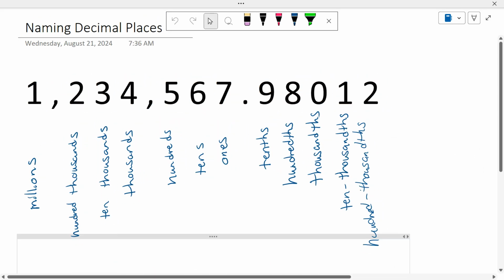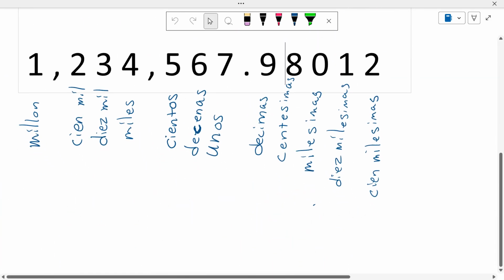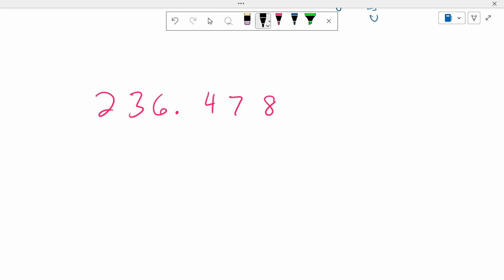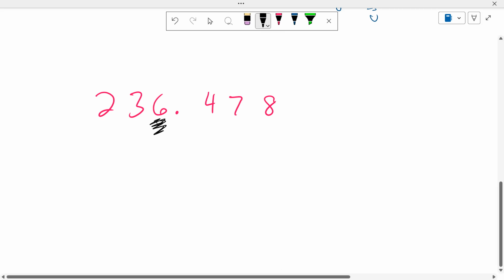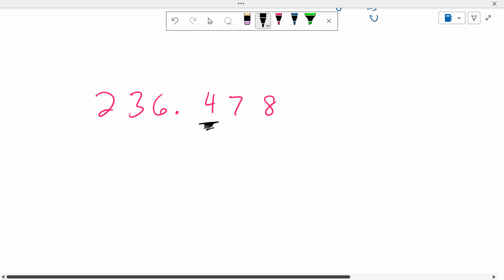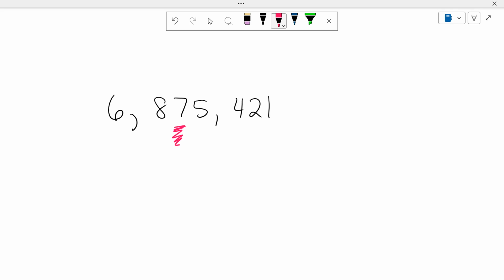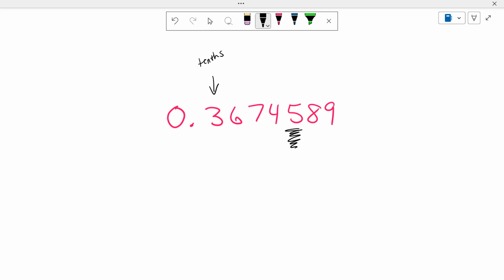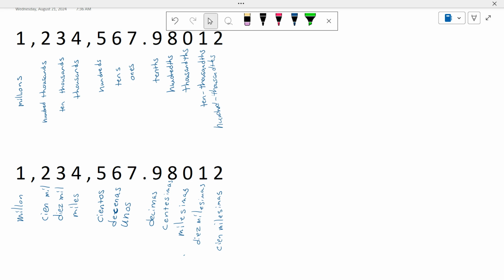PreAlgebra 1.1 Naming Decimal Places